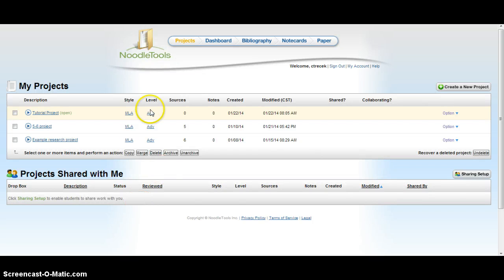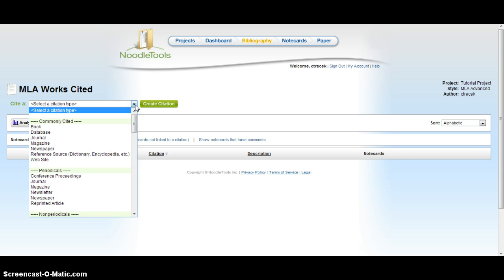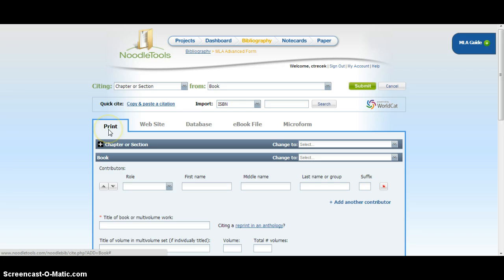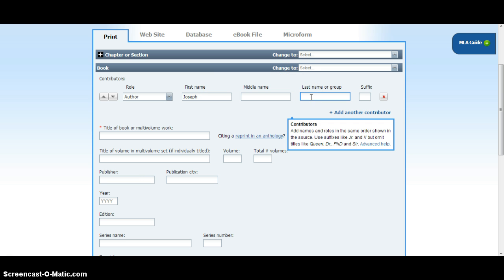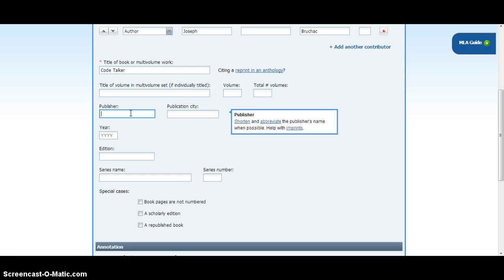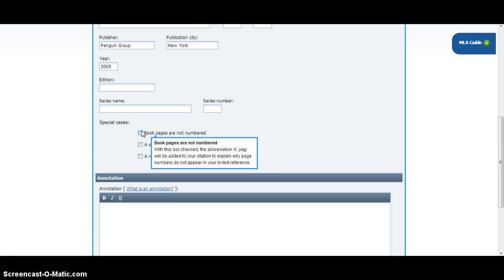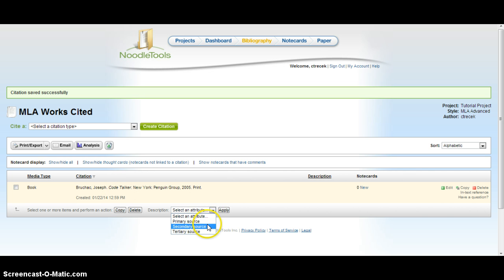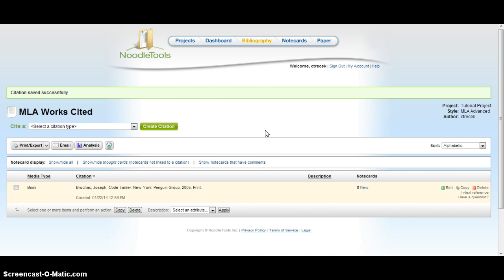Creating a Citiation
How to create a citation using NoodleTools. I do create a citation in the video, but the purpose is really to show the process of creating a citation, not questioning the type of source you are creating.